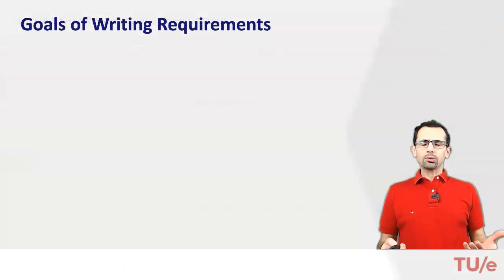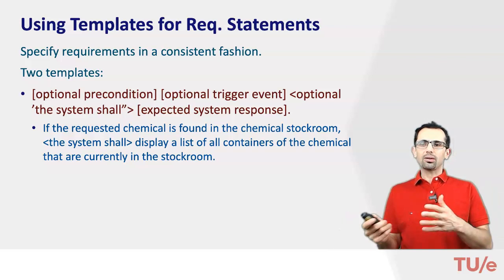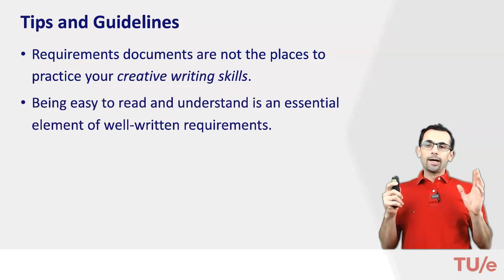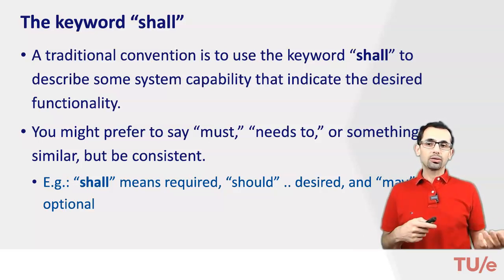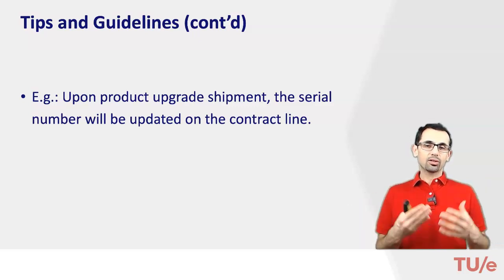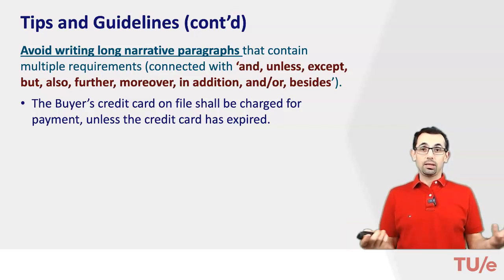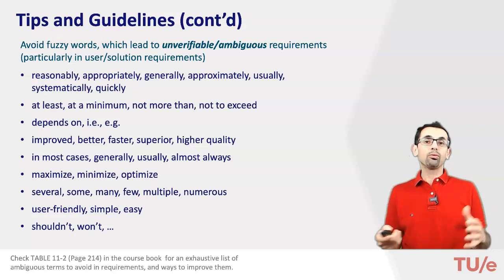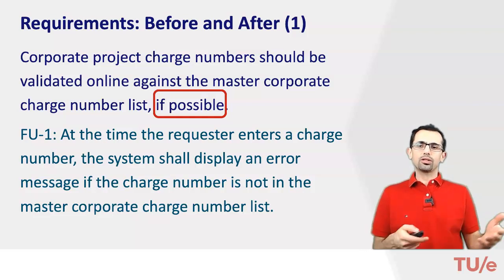SPE-6. Writing Good Requirements Statements